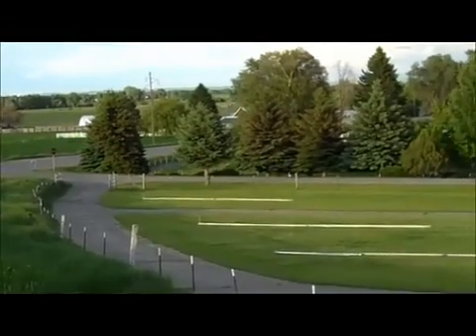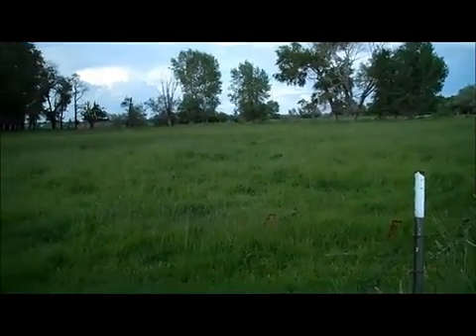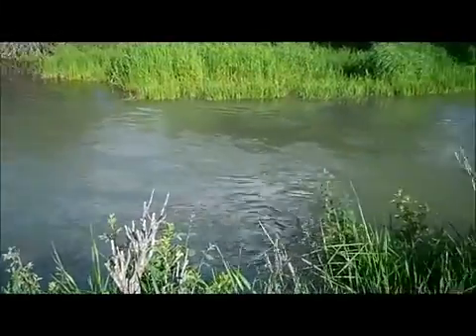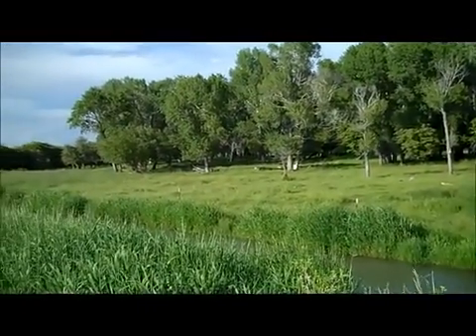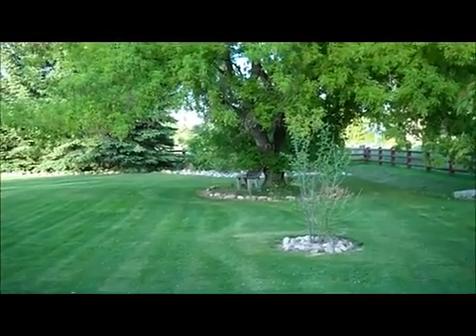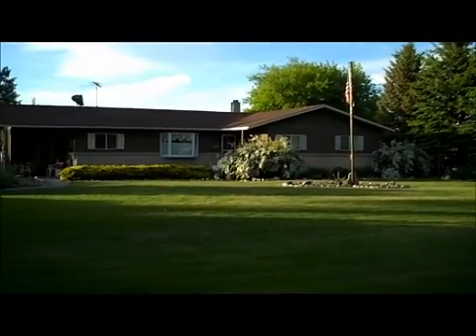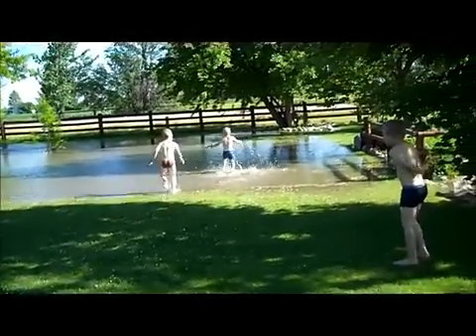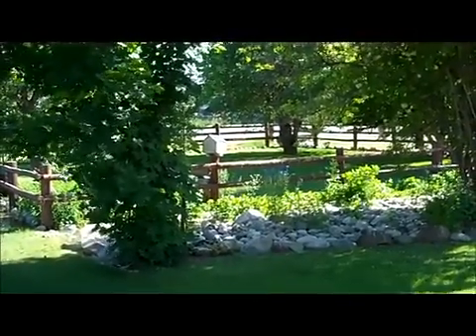Around the Farm in the Summer